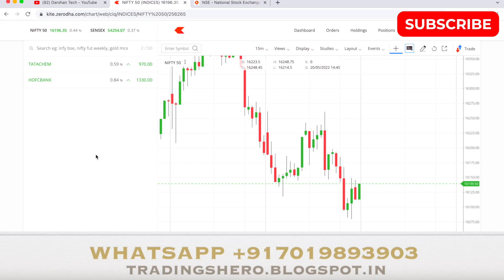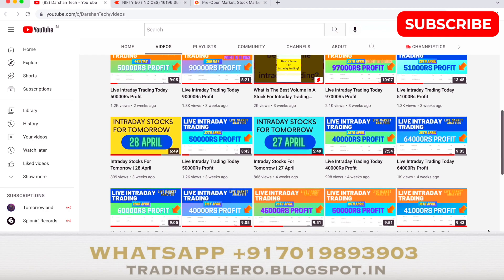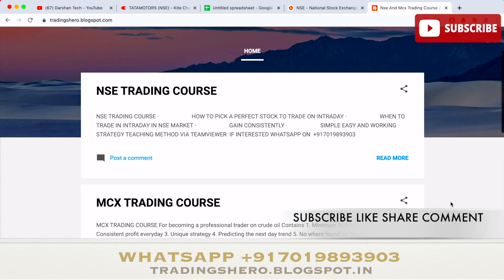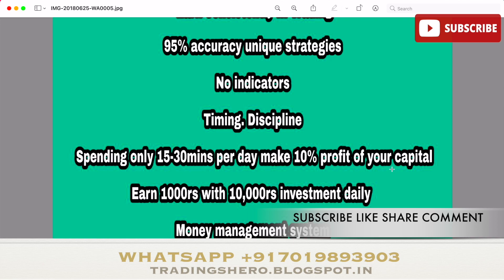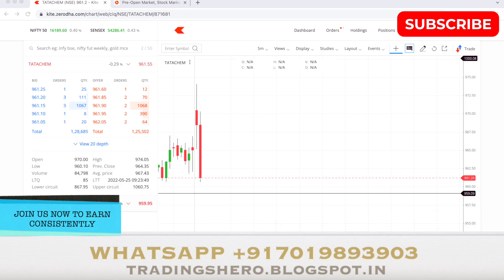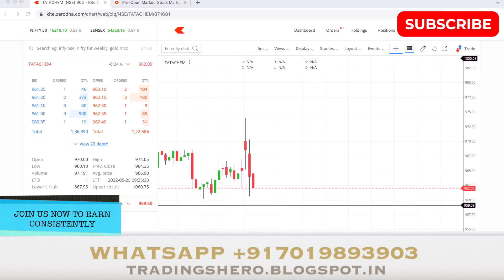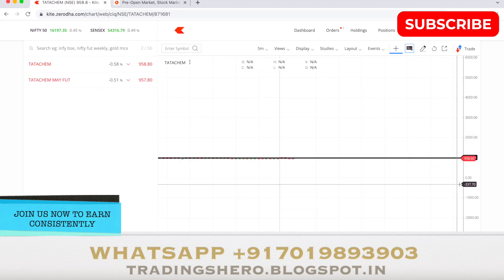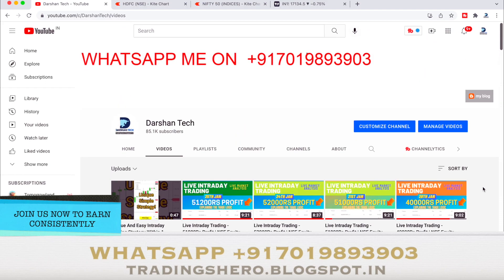Live Intraday Trading 70,450Rs Profit Today | With Stock Selection And Trade Logic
HEY GUYS IN THIS VIDEO WE WILL BE TALKING ABOUT WHAT TRADE AND PROFIT WE DID TODAY!